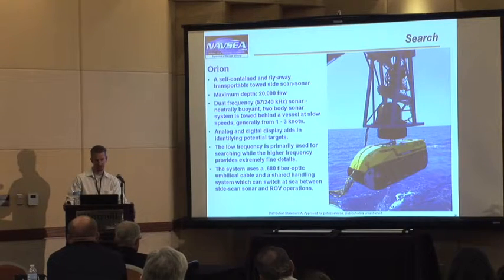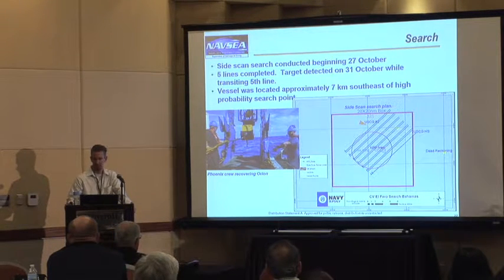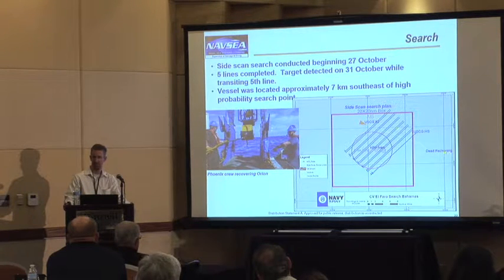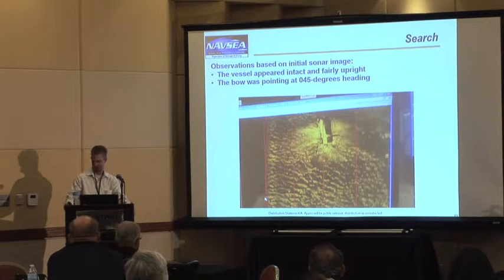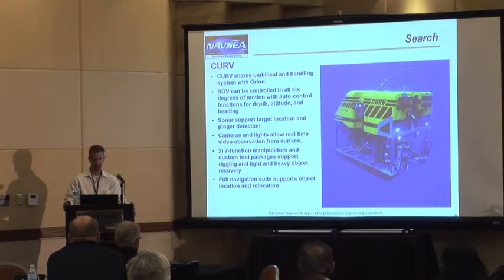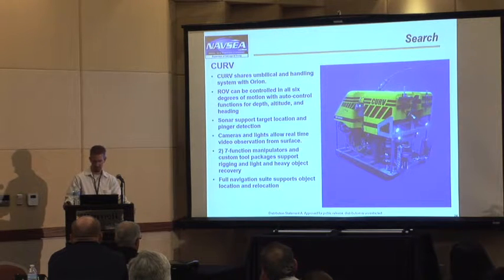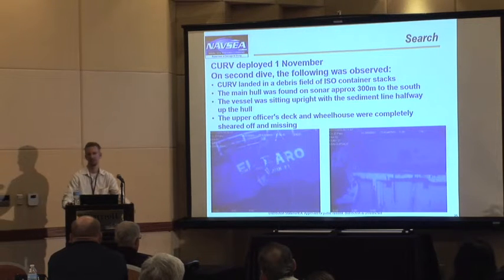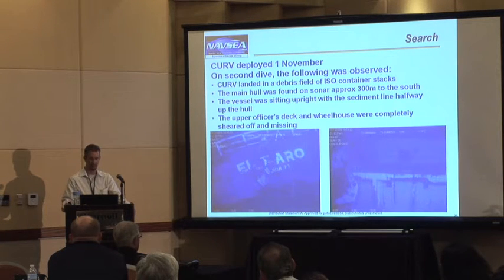Vince Jarecki El Faro Part 2